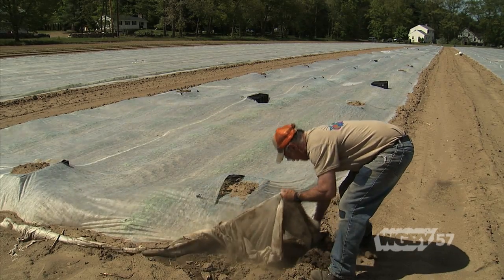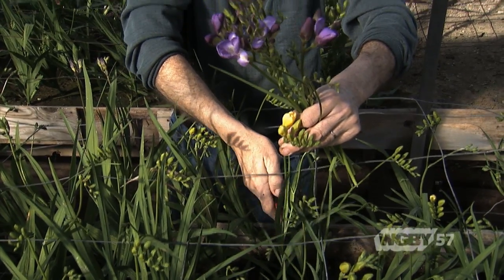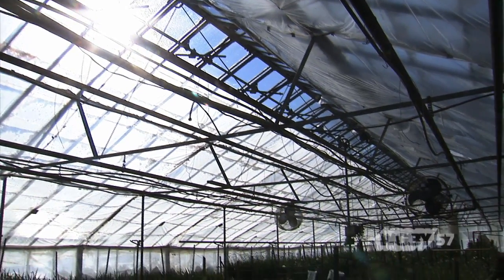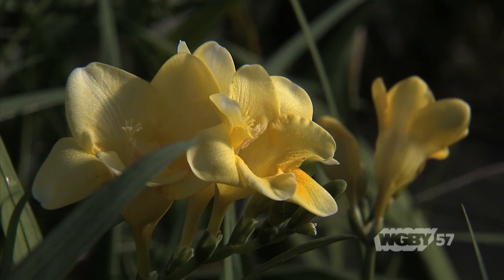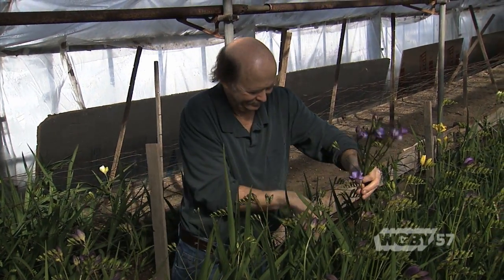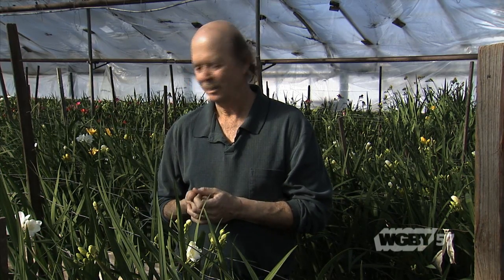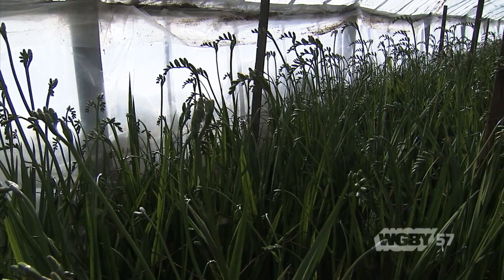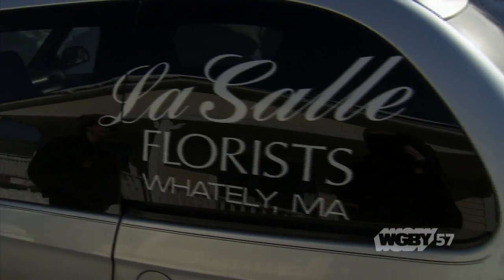CISA: Flowers | Connecting Point | Feb. 25, 2015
Despite the frigid temperatures it is still possible to get local fresh cut flowers. John LaSalle, a 3rd generation farmer in Whately, grows year-round in his greenhouses. Specializing in freesia, LaSalle Florist delivers locally throughout the Valley. Phil Korman executive Director at CISA Community Involved in Sustaining Agriculture tells us more.